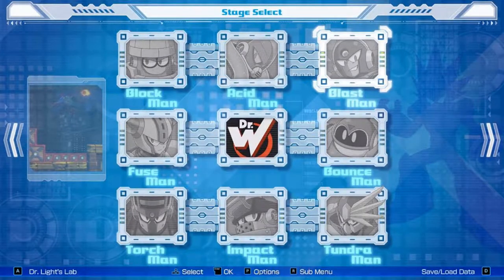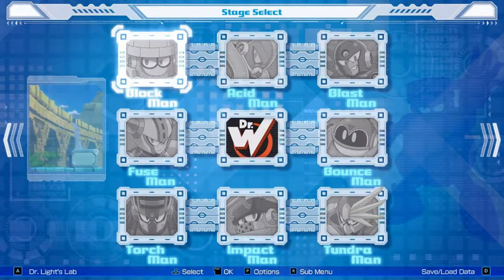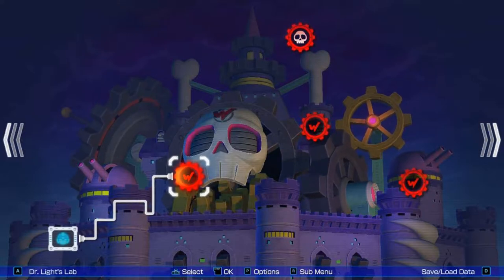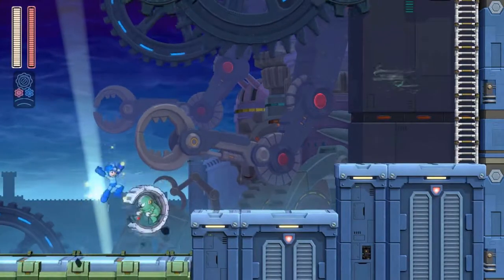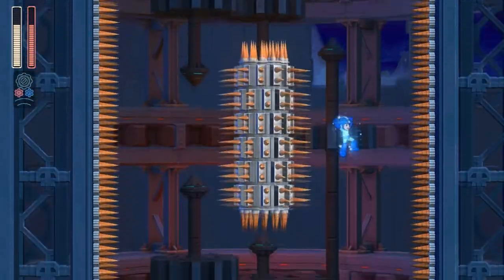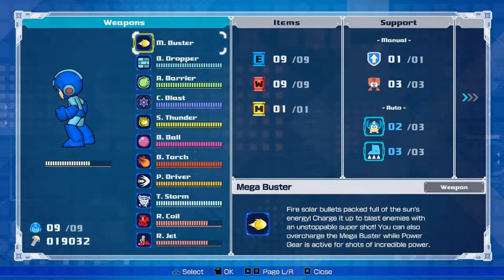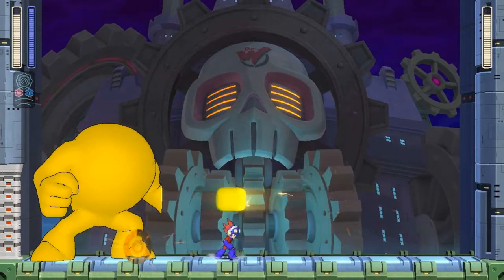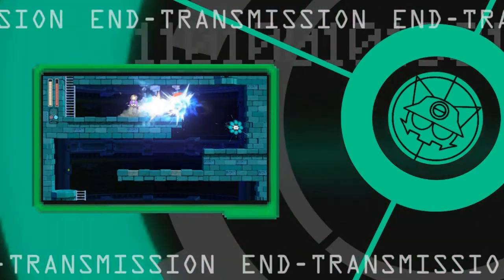THE GEAR FORTRESS / MegaMan 11 (PC) - Let's Play - Part 9 (Blind)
Great. Two of my "favorite" things are in this level.

In this episode, we are taking one trip to the past with Wily's favorite invention.

Mega Man is back! The newest entry in this iconic series blends classic, challenging 2D platforming action with a fresh look. The stunning new visual style refreshes the series' iconic colorfulness, combining hand-drawn environments with detailed, 3D character models.

To save the day, the Blue Bomber must battle Robot Masters and take their powerful weapons for himself, which now changes the hero’s appearance with new levels of detail. The innovative new Double Gear system lets you boost Mega Man's speed and power for a new twist on the satisfying gameplay the series is known for.

A variety of difficulty modes makes this the perfect opportunity to experience Mega Man for the first time!

Mega Man 11 also features a variety of extra modes including time trials, missions, global leaderboards, a gallery of concept art, and more!